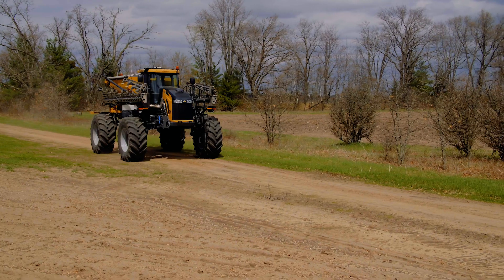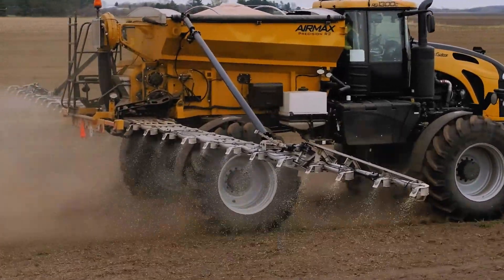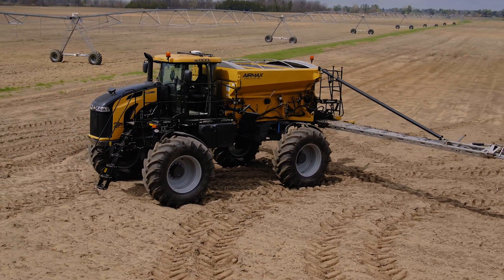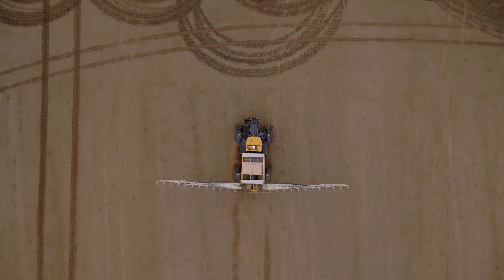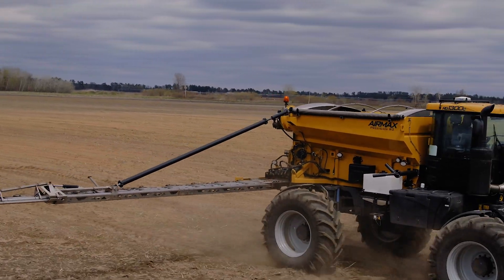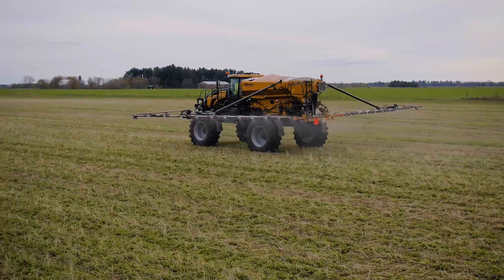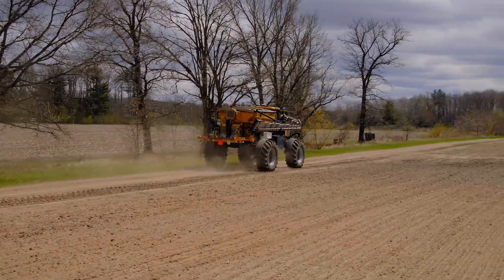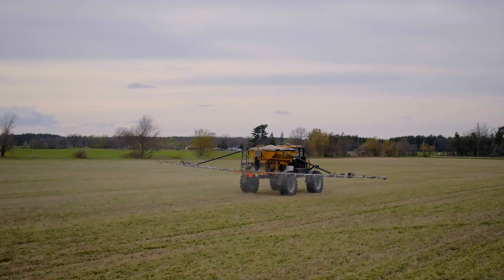Meet the new RoGator® AirMax® Precision R1/R2 application system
Get the right product at the right rate, right where it belongs. Nutrient management executed with efficiency and effectiveness is paramount to success in the application business and for grower profitability.

The RoGator® AirMax® Precision R1/R2, with its larger bin capacity—at 235 cu. ft. for the R1 or 215 cu. ft. for the R2—means you won’t have to stop as often. A new 70-foot boom allows you to cover more ground with every pass. TurnLogic™ turn compensation will also make spreading around turns more efficient and effective.  Around turns the application rate adjusts on each side of the machine to match the desired application rate, so the crops under the boom are not under or over applied.  Finally, four-wheel steer allows you to make these turns with less crop damage.